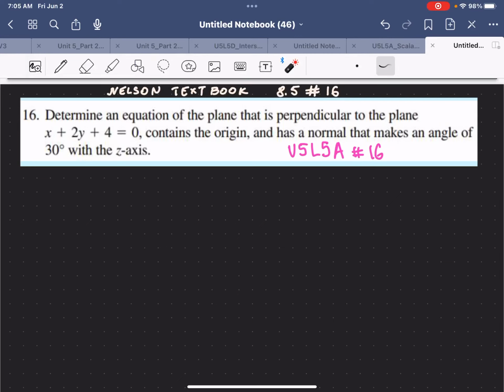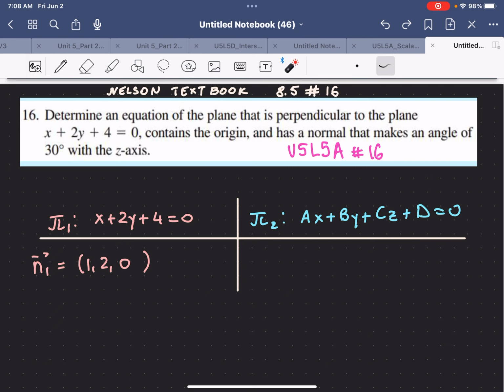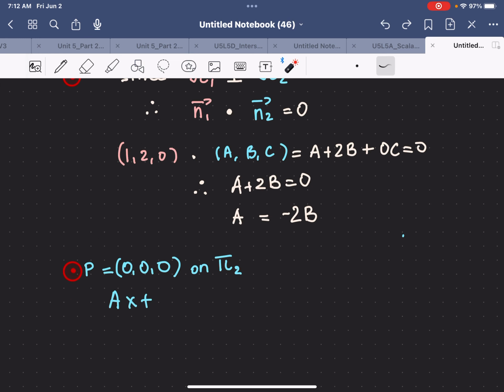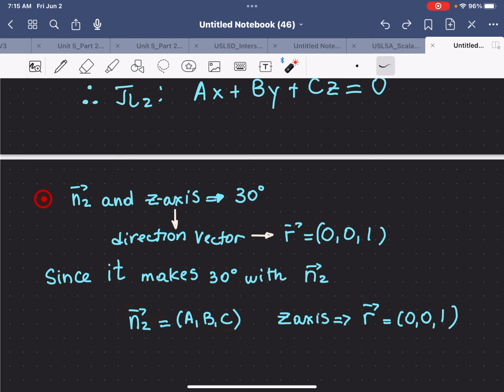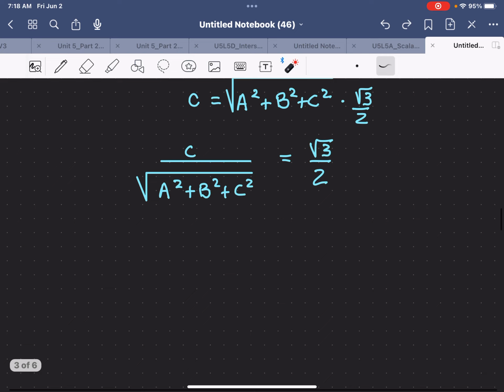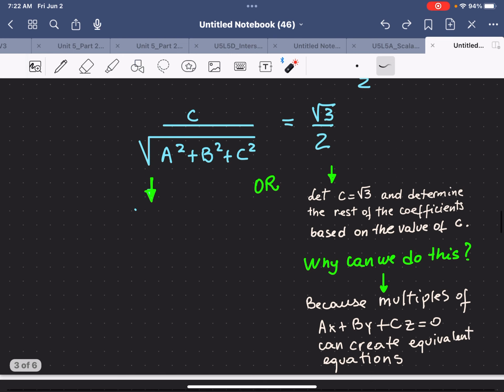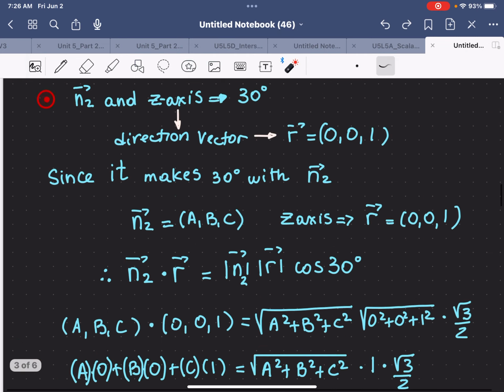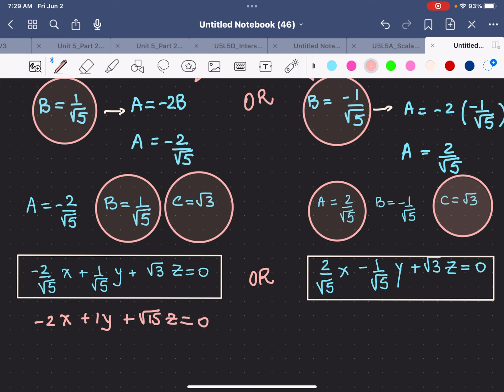Practice Questions - Calculus and Vectors, Nelson Textbook Lesson 8.4 Question 16